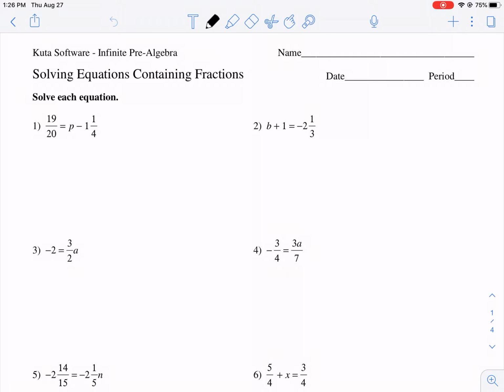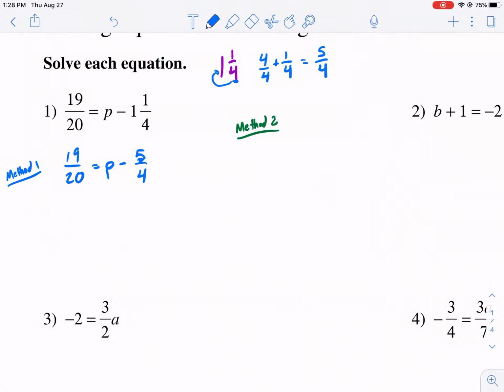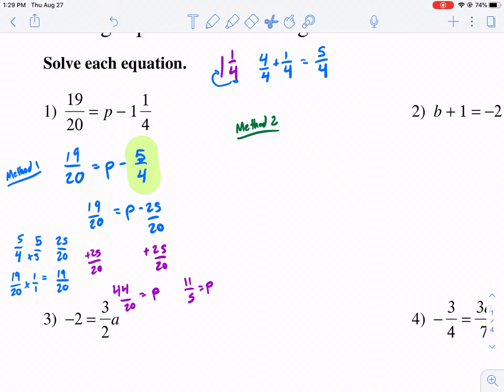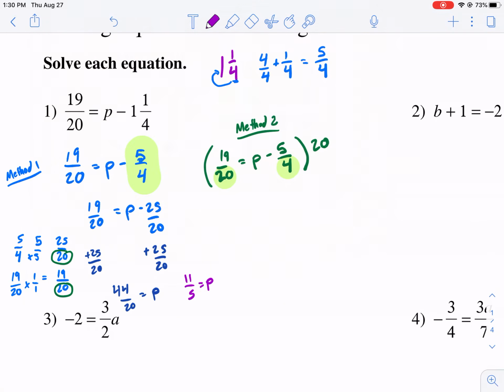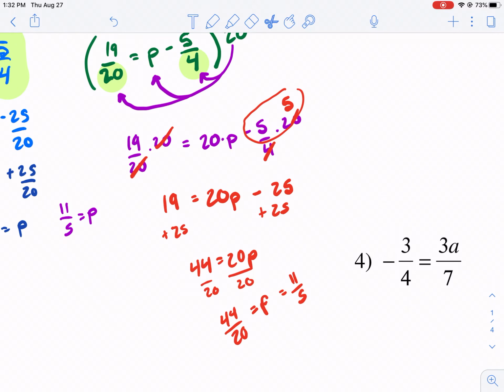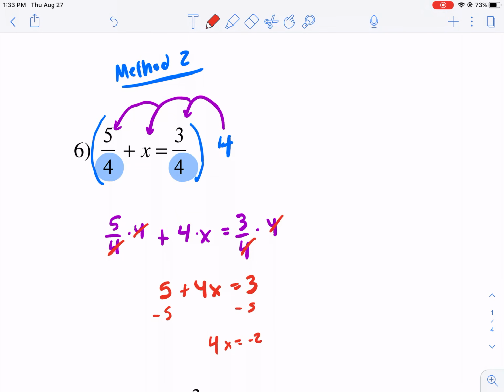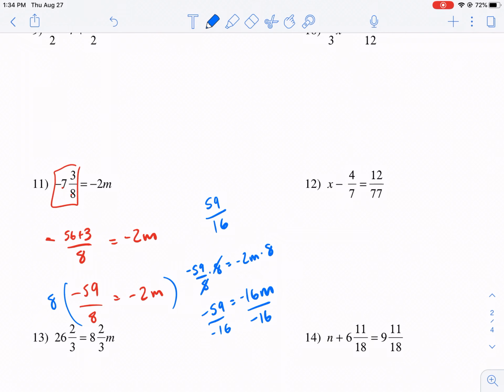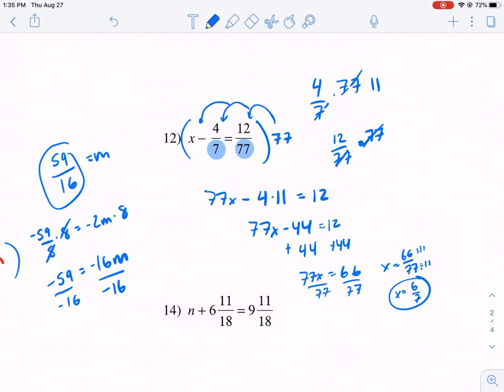Kuta Tutorial: equations containing fractions